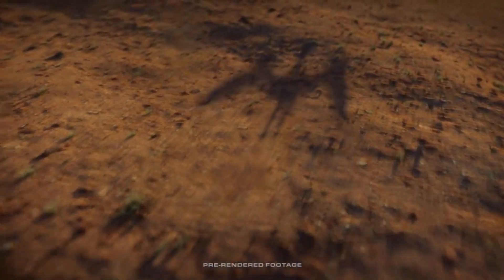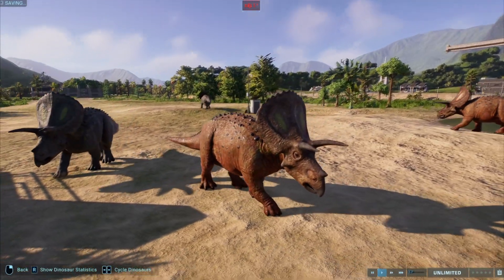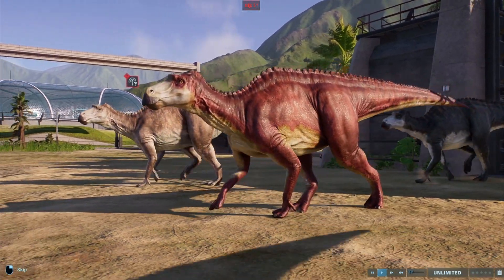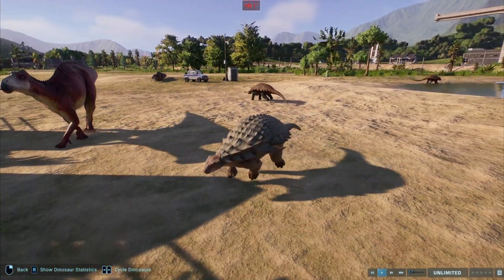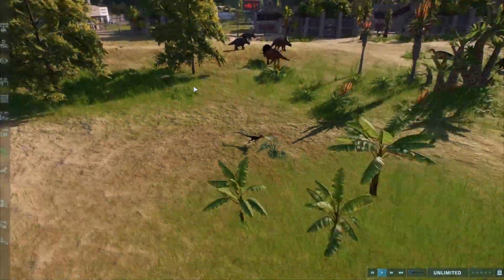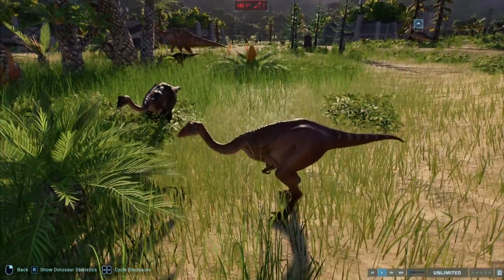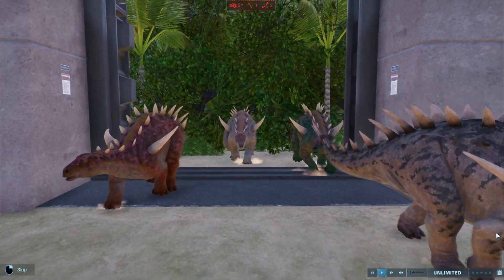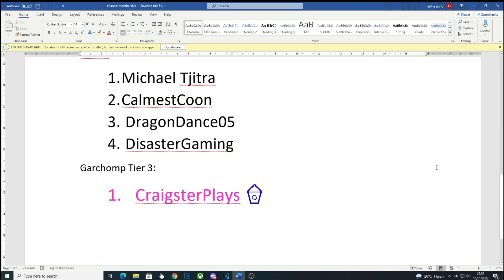10 Dinosaurs You Might Have Forgotten in Jurassic World Evolution 2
10 Dinosaurs You Might Have Forgotten in Jurassic World Evolution 2, i still love this dinosaurs but they lack of attention from other people bcs uniqueness is one of the problem, btw iut's my opinion and it's subjective.